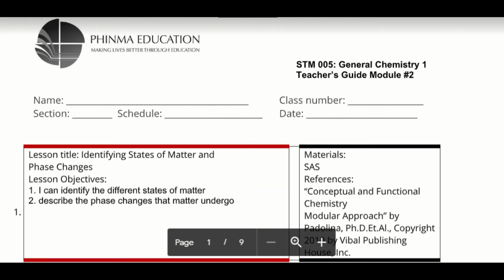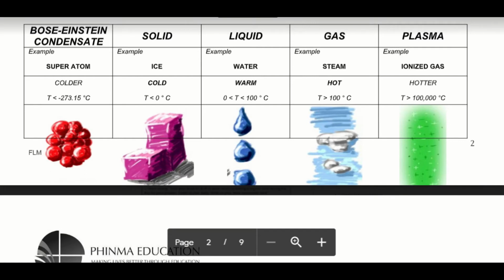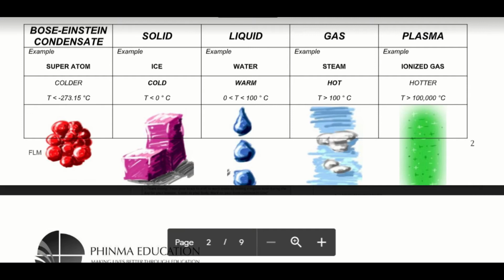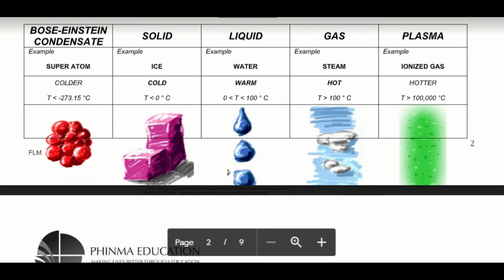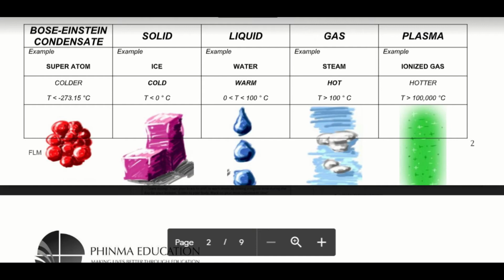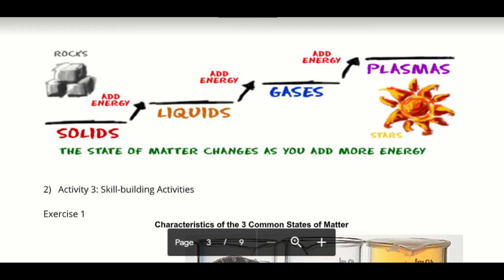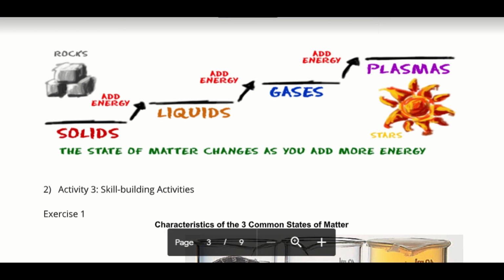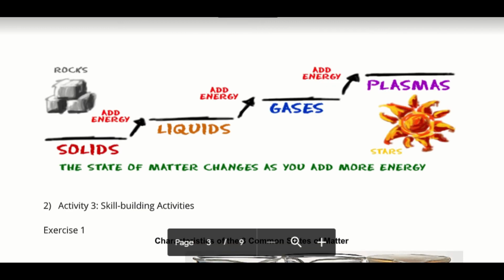COR 009 Module 3